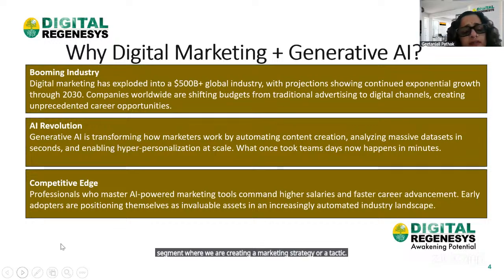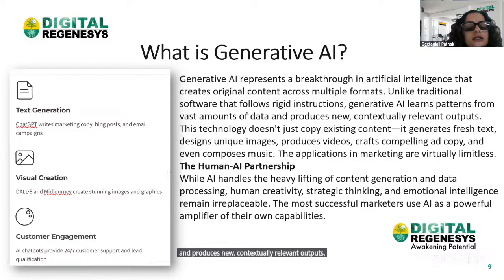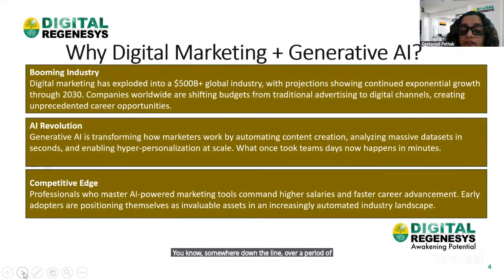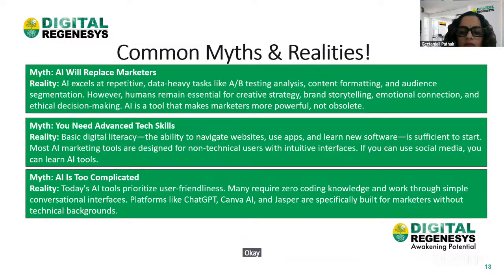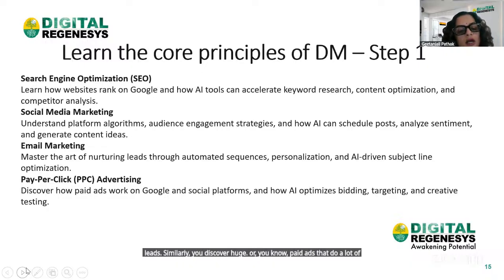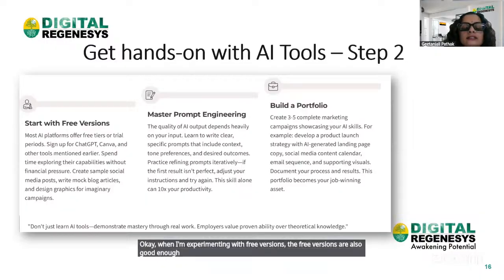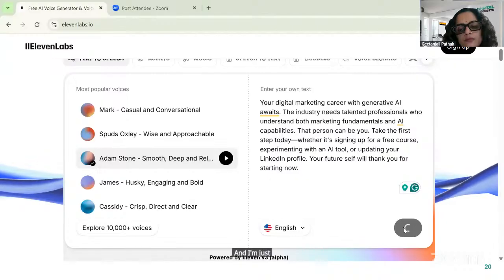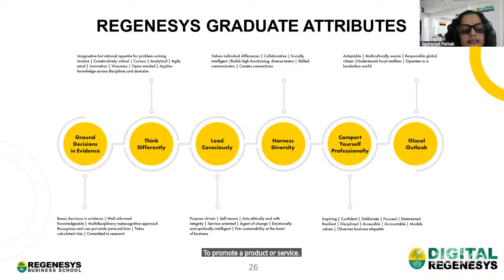Live Webinar on How to Start Career in Digital Marketing with Gen AI?